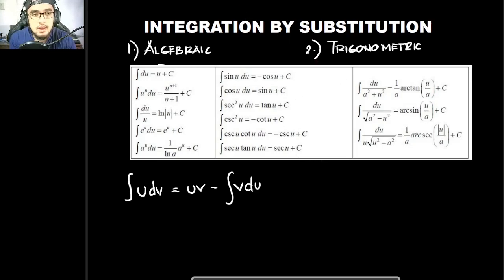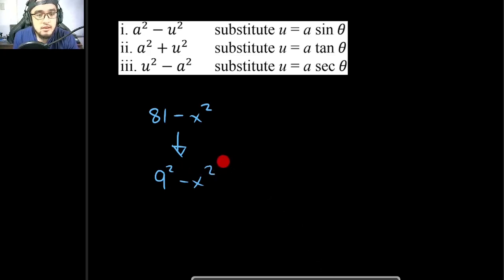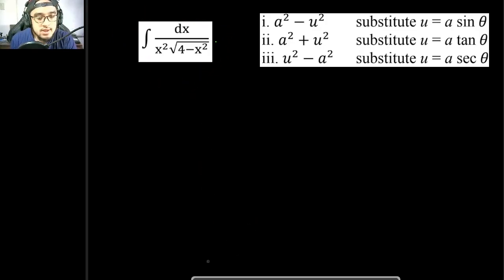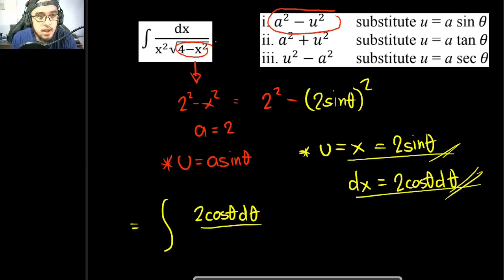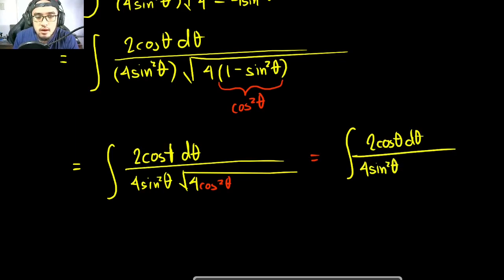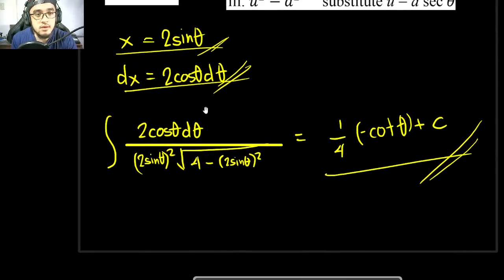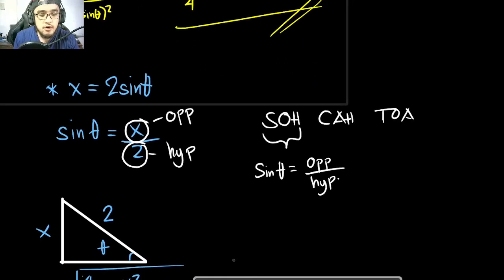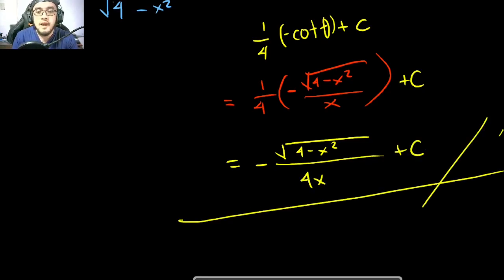Integration by Trigonometric Substitution